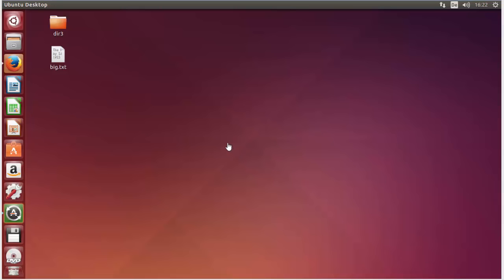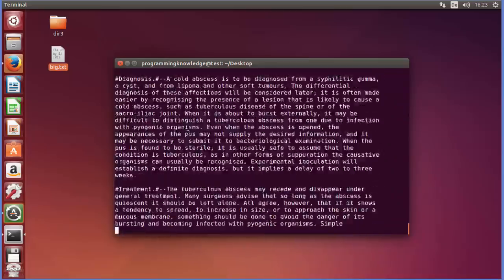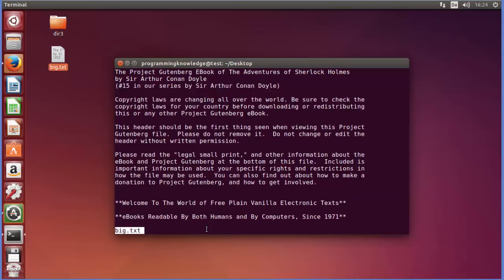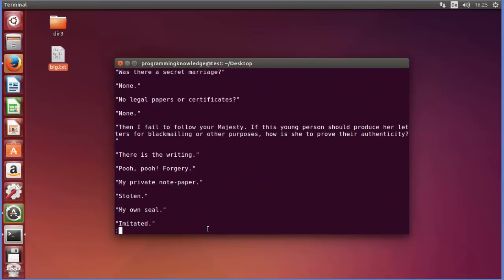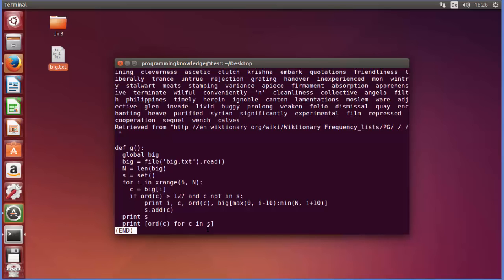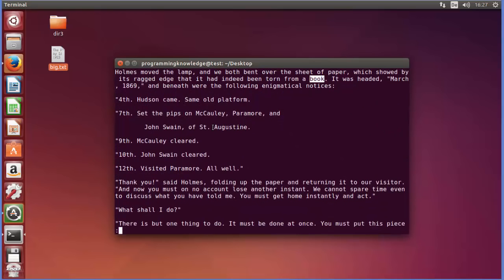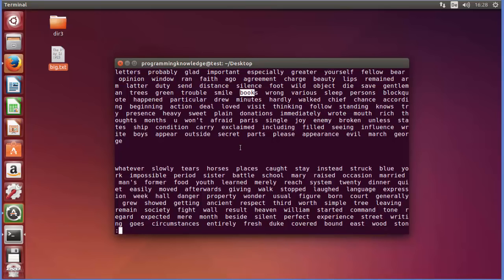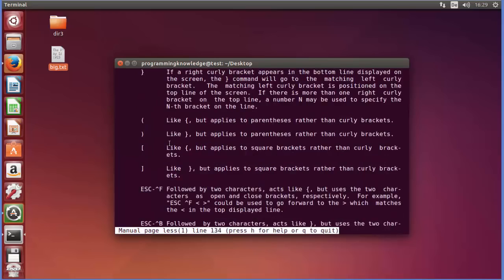10 Linux Command Line Tutorial For Beginners 10 less command